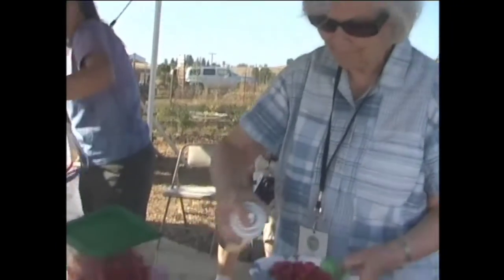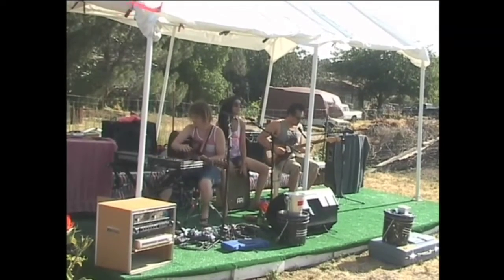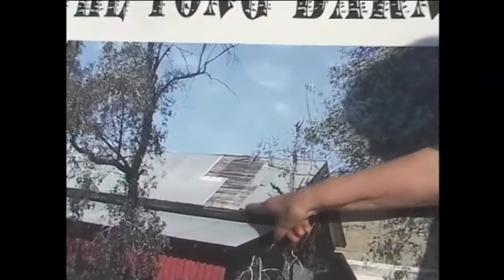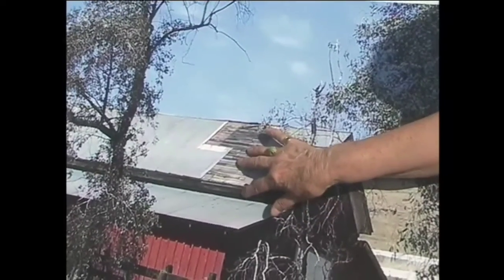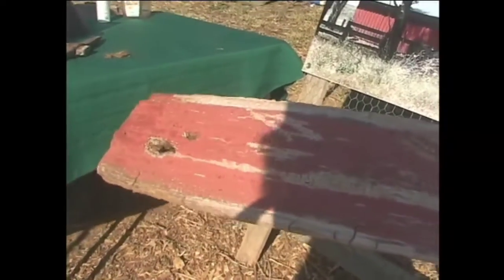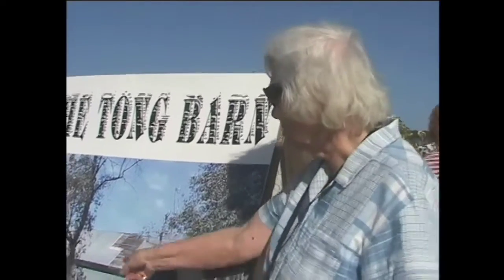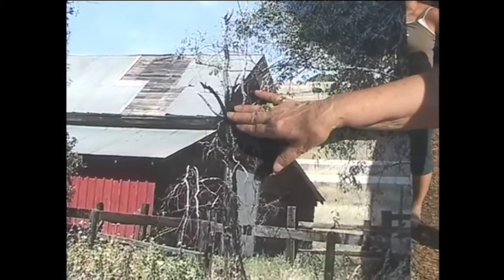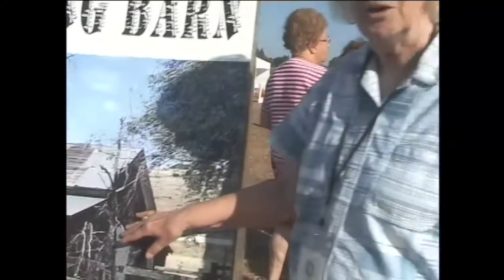Strawberry Festival Fundraiser for Tong Barn; El Dorado Hills, Ca. 2014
Fundraising event at the El Dorado Hills Farm to restore the old Tong Barn in Clarksville, Ca.  Music performed by the Island of Black and White Band.